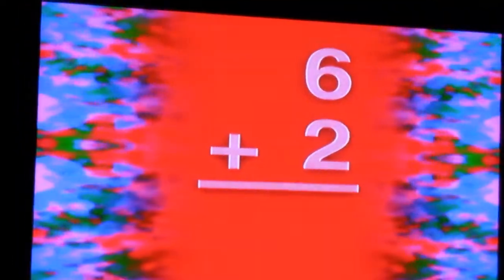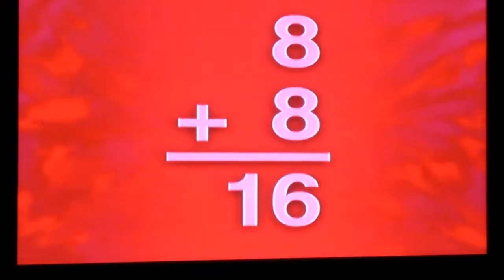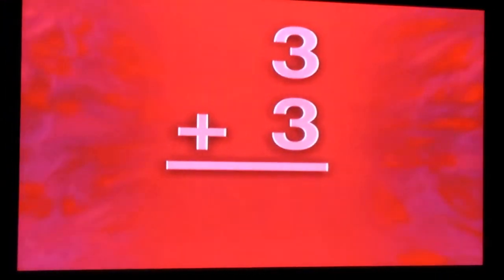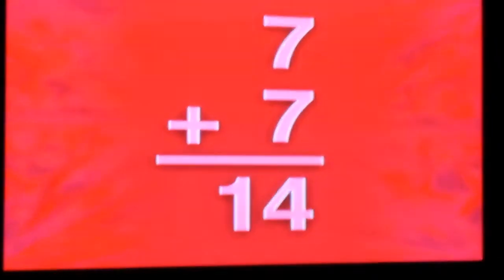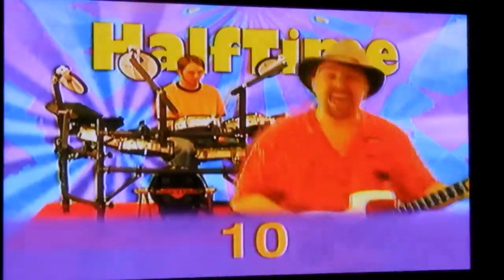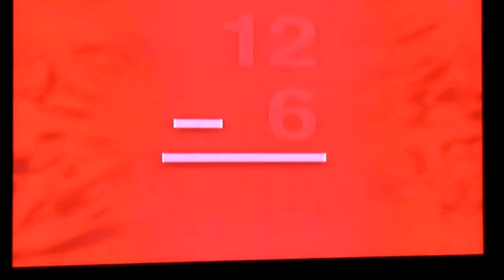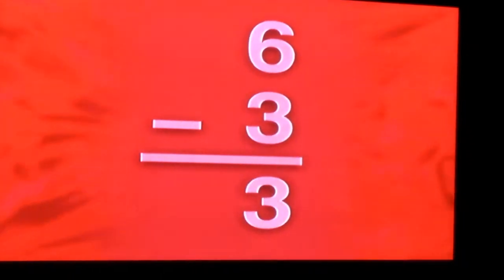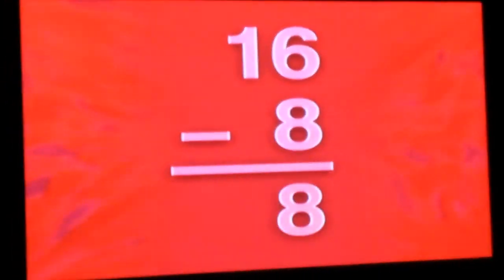Rock n Learn Addition and Subtraction Part.2